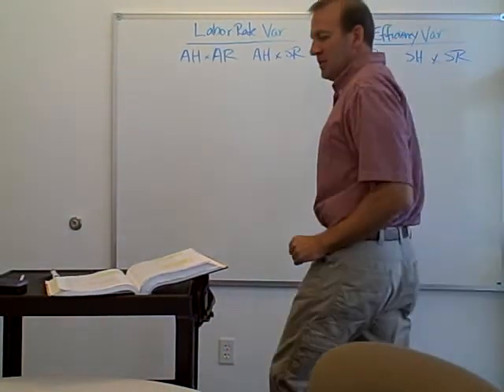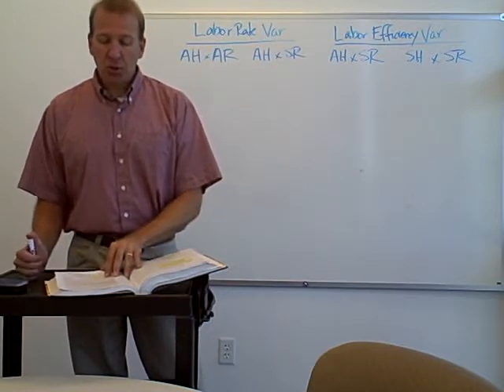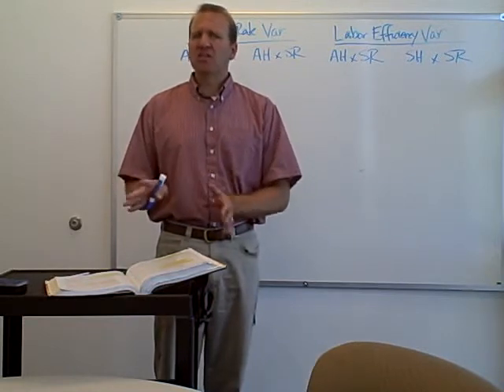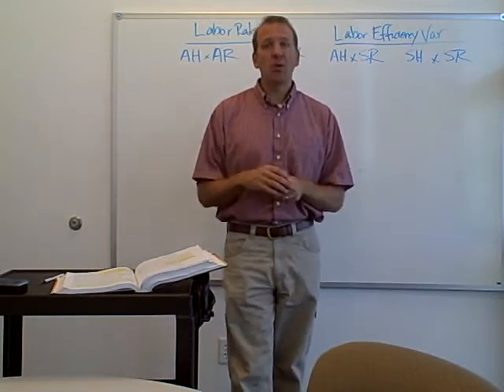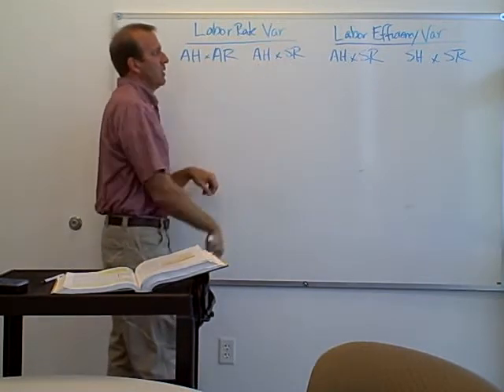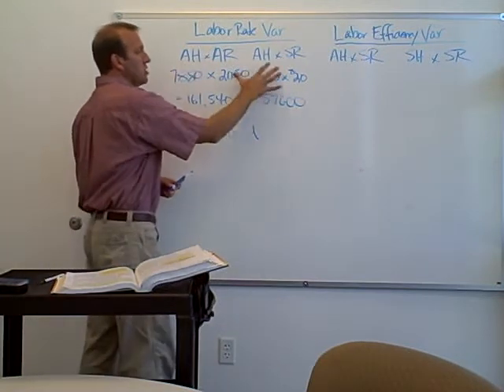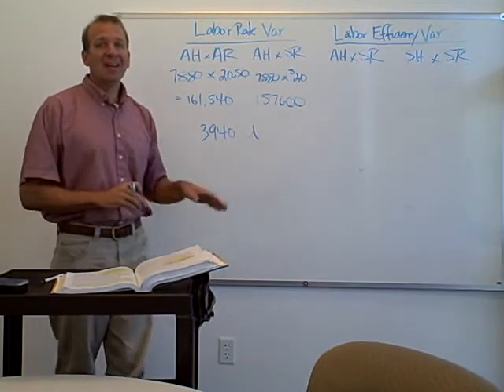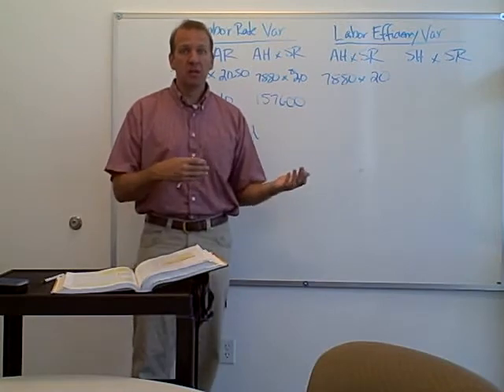Labor Variances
labor rate variances efficiency